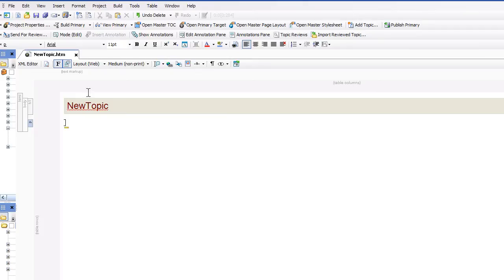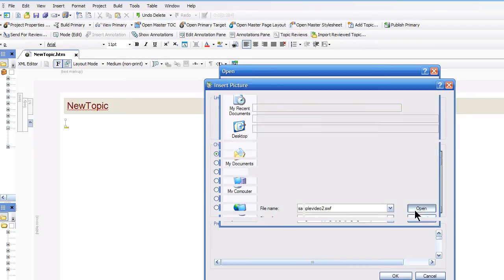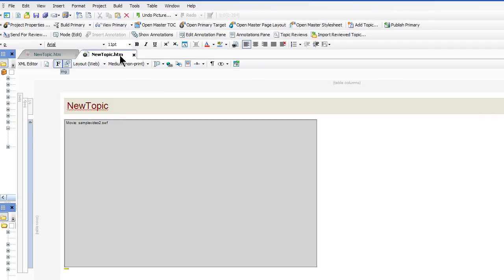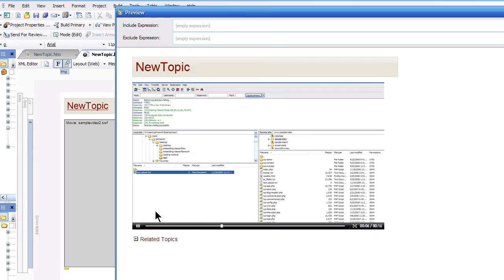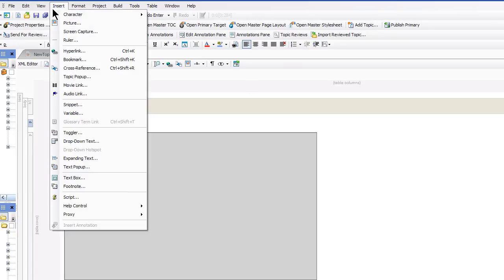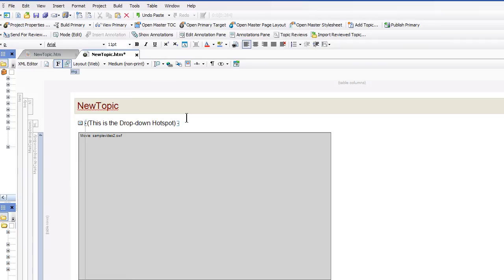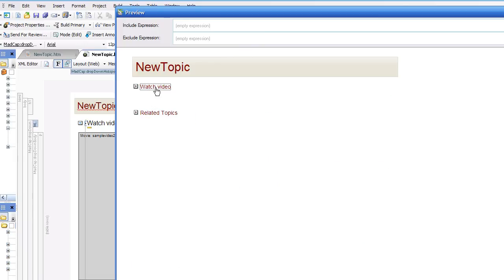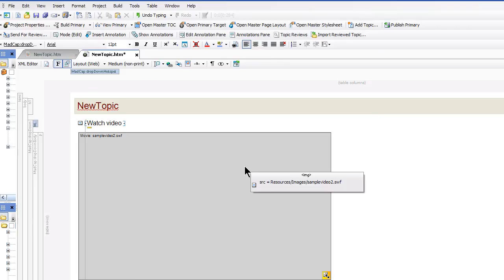Embed Videos into Madcap Flare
Embed videos into Madcap Flare projects by inserting a Camtasia Express Show SWF as an image.